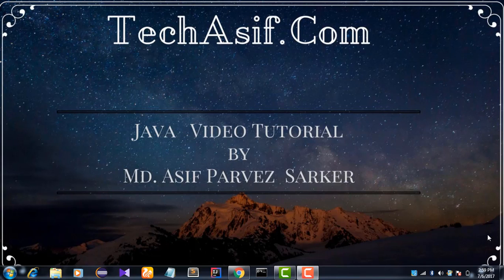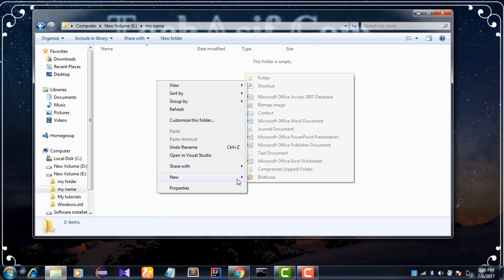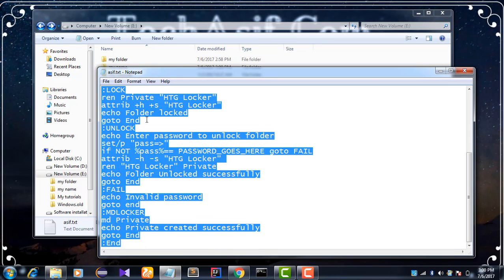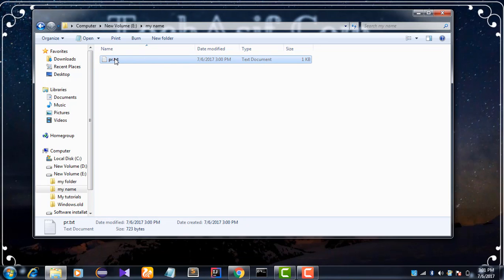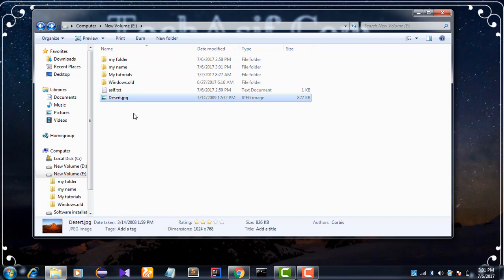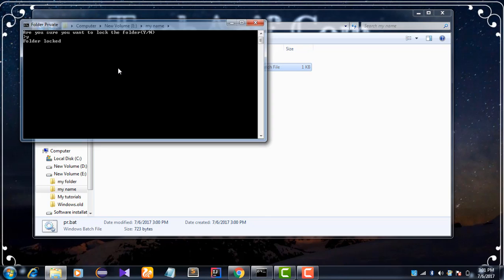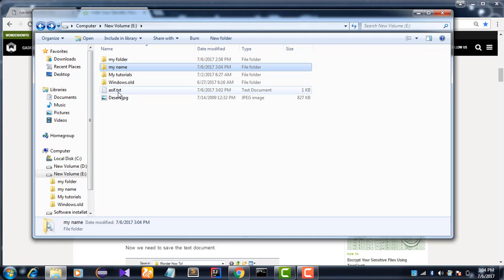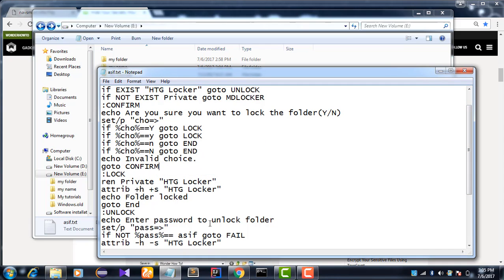how to hide folder without any extra software in English 2017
sometime we need hide folder our computer,
today we will learn how to hide folder without any extra software in bangla .many people hide there folder using folder today we will learn how to hide folder without any extra software in bangla.my have a website you can visit this site techasif.com

How to Install IntelliJ IDEA and run Hello world program